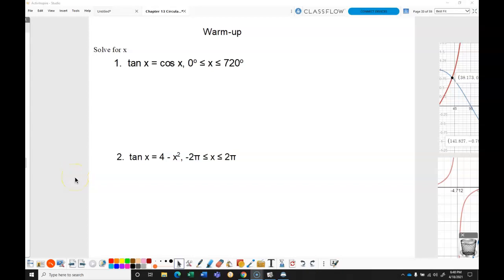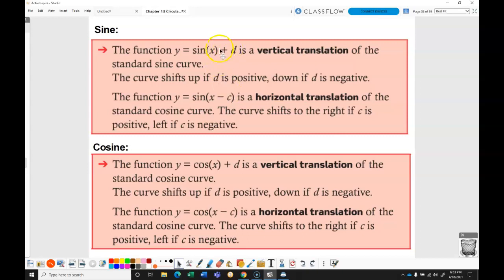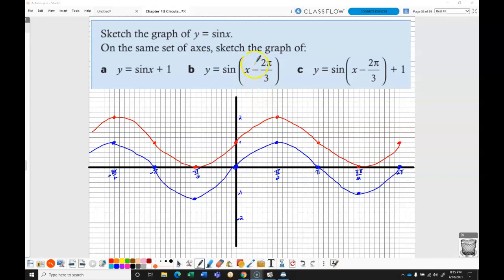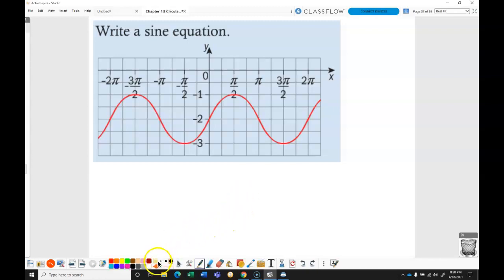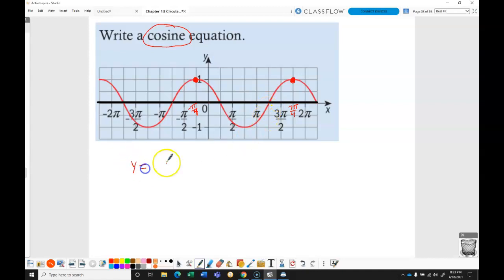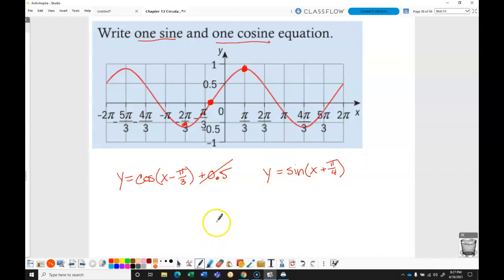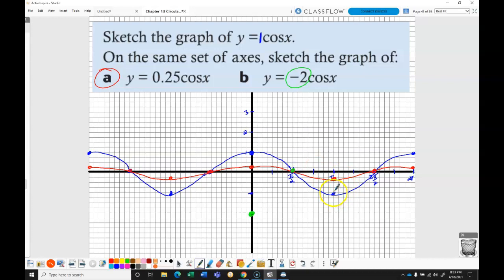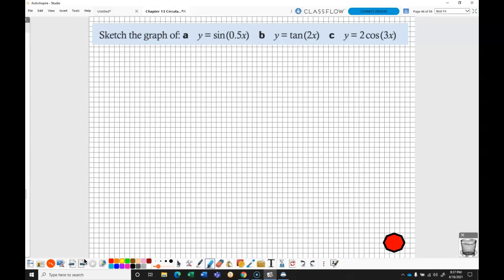IB 1 36.2